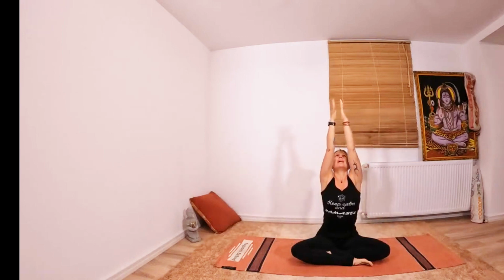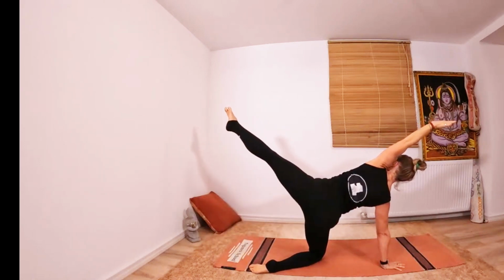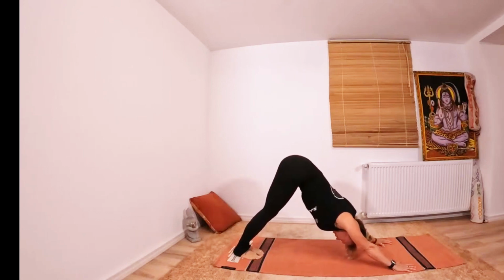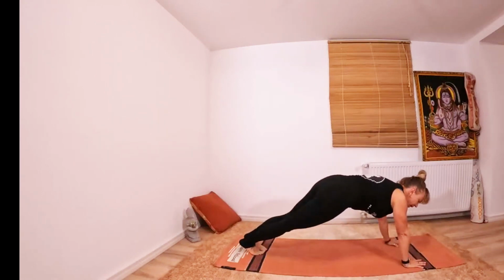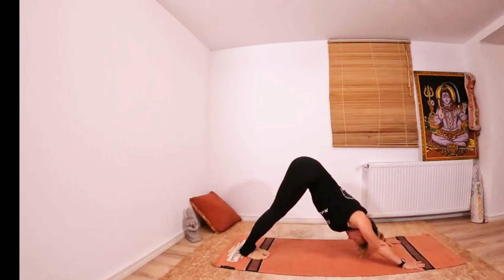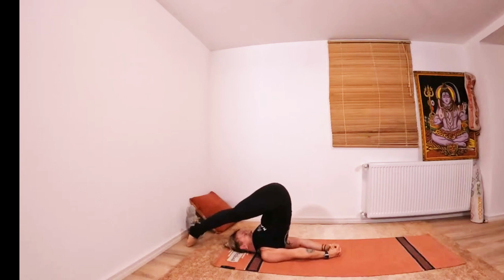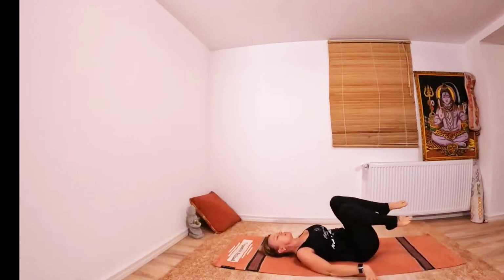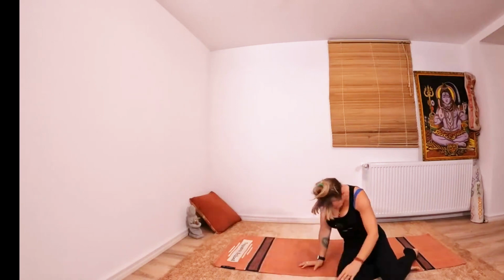20 Minute Morning Yoga practice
Start your day in the best way, strengthening your body and its flexibility, your mind will be ready for any eventuality